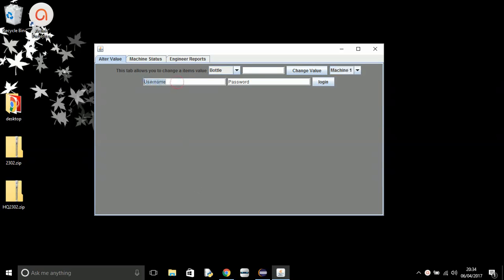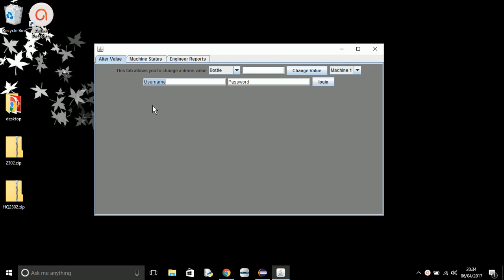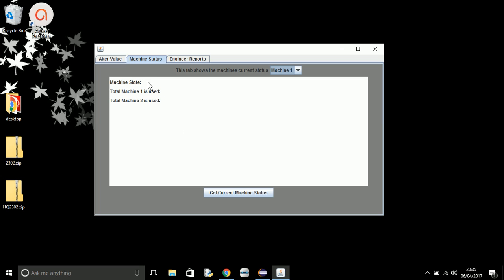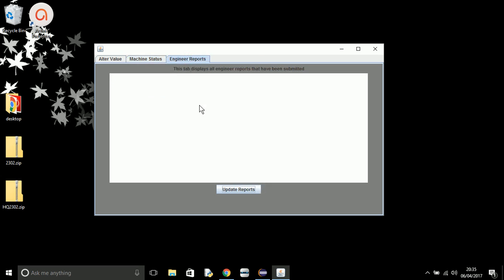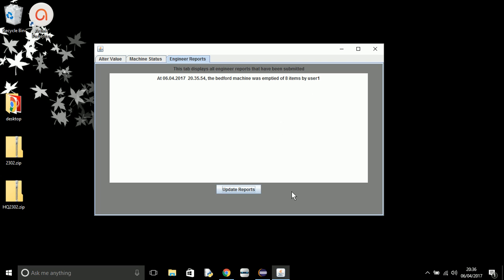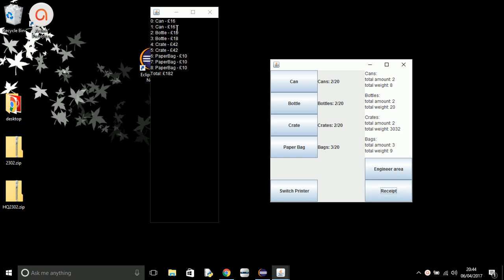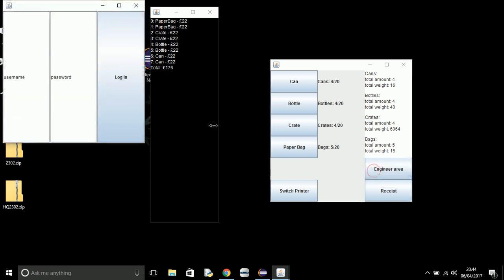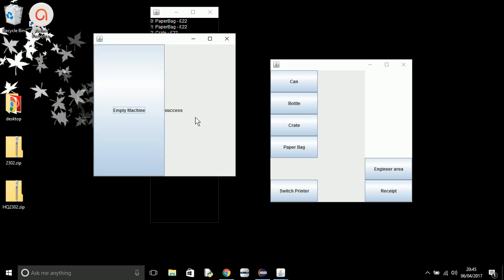XML Recycler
shows the HQ and recycling machine